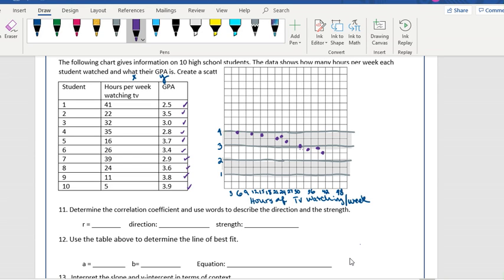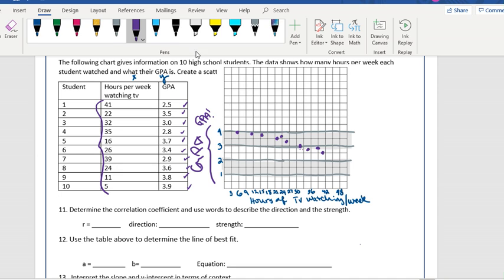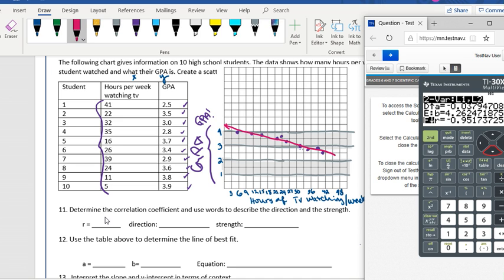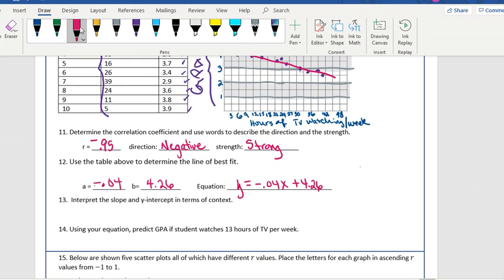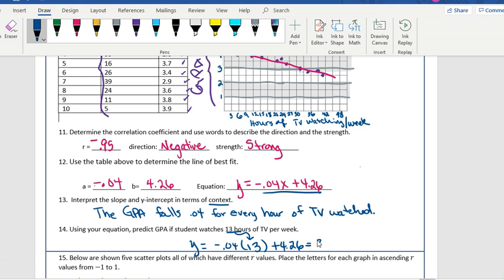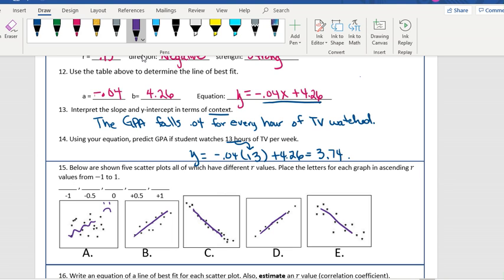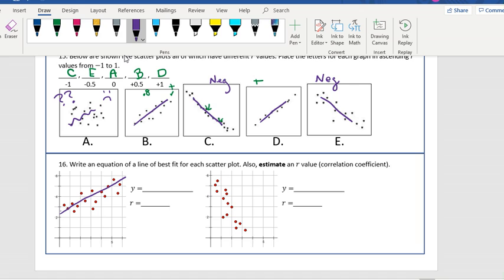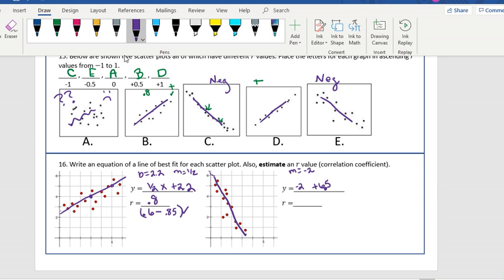7 6 Scatter plot HW B video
Finishing the HW in 7.6 scatter plots and correlation coefs (r factors).